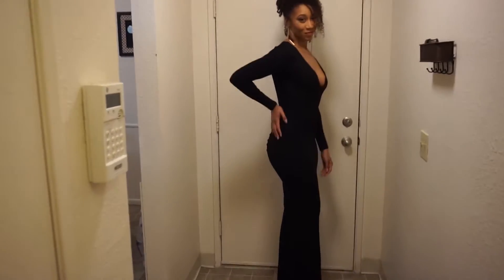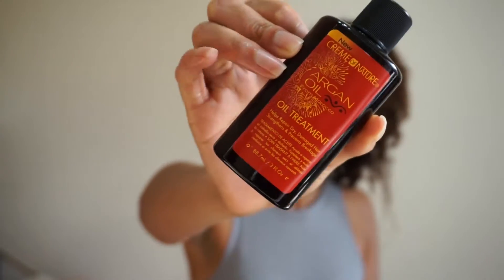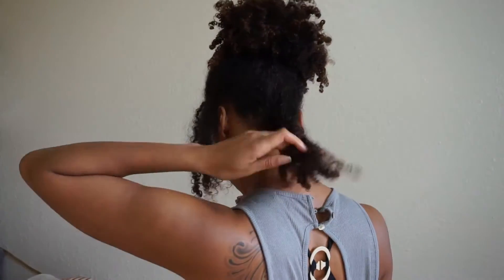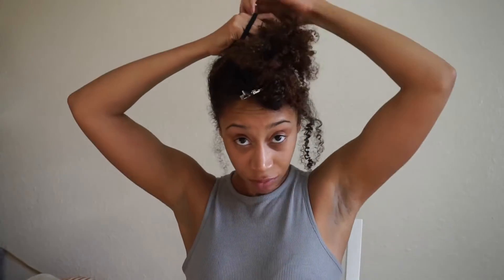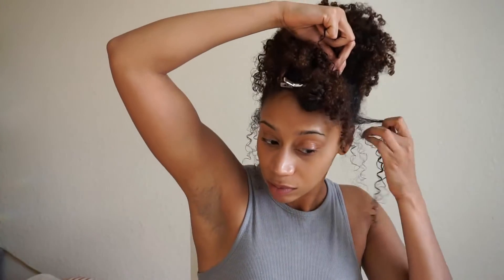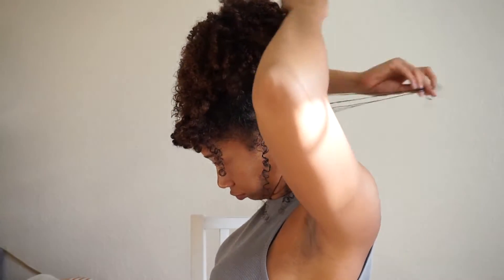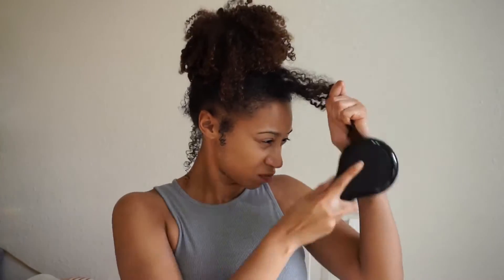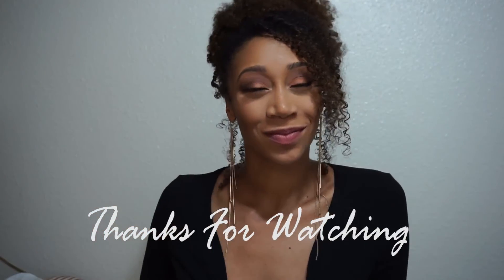Romantic Natural Curls | Formal Valentines Day Look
Hey Beauties!! Here is my Valentines Day Look for 2017. What are your Valentines Plans? I wanted to do something a little more formal. I have always wanted to see a tutorial on this hair style and since I couldn't find one, I made one!

► T H U M B S U P :)          ► S U B S C R I B E :)

↓C O N N E C T  w/ M E↓

T W I T T E R  @ToshPointFro

I N S T A G R A M @ToshPointFro

| PRODUCTS USED |
- Argan Oil from Morocco Oil Treatment (From my December OnyxBox)
- Mizani Curl Soft Moisturizing Leave-In Conditioner
- Eco Styling Gel
- Mizani Shyne Spray